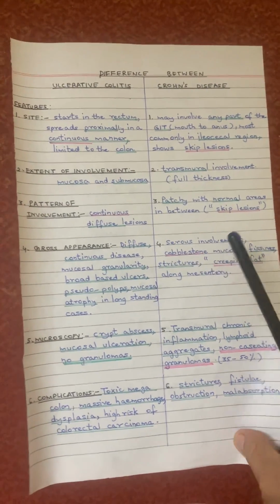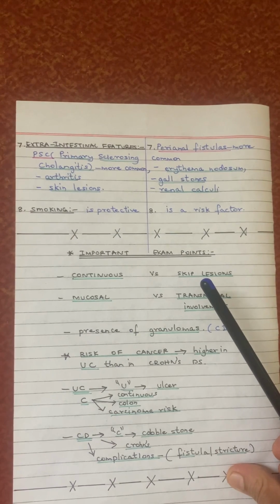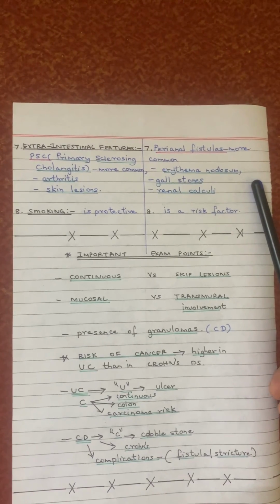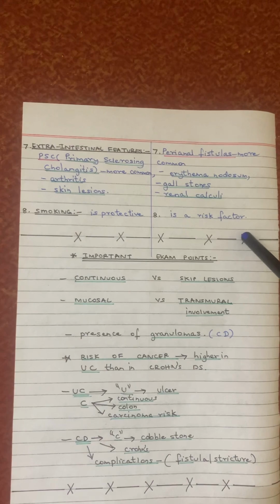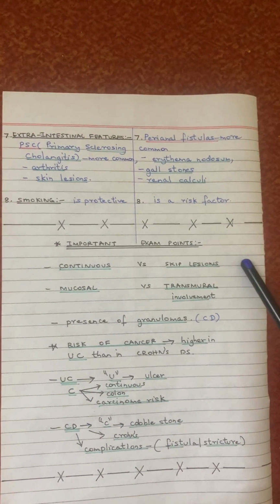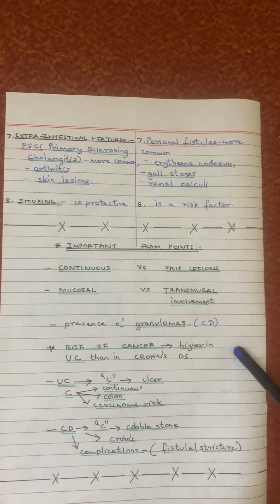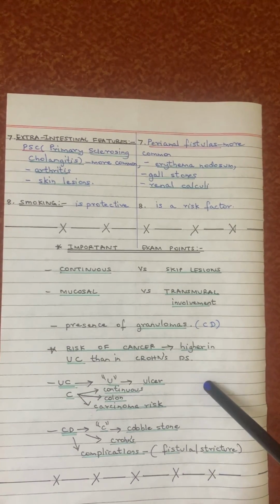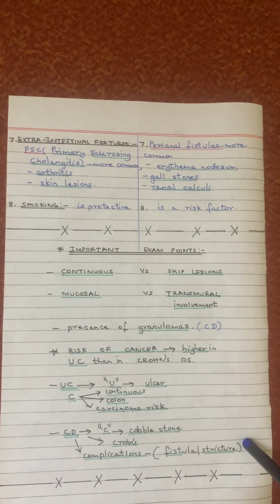Pathology made simple ,exam made easy. Difference between Ulcerative colitis and Crohn’s disease.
This video byDr XYZ explains the difference between Ulcerative colitis and Crohn’s disease in a clear concise and exam oriented manner. This video is prepared for MBBS students,FMGE,USMLE,NEETPG students,pathology learners and medical professionals who want a quick and easy revision tool. The content is based on standard Pathology textbooks(Robbins and Cotran,Kothari,Harsh Mohan).